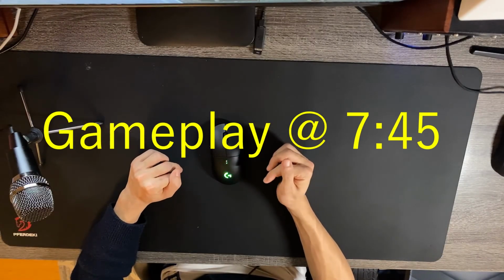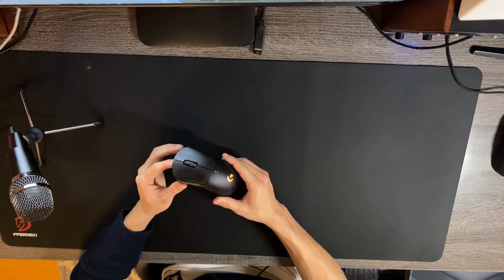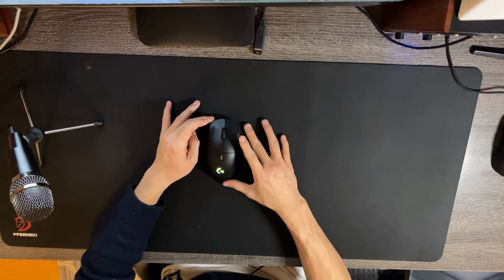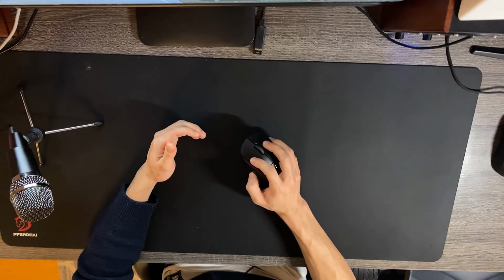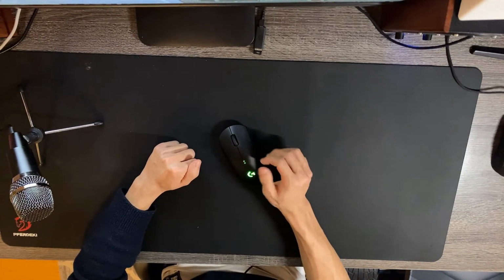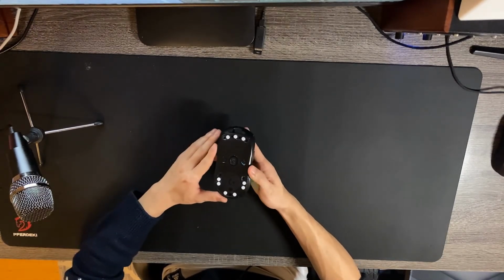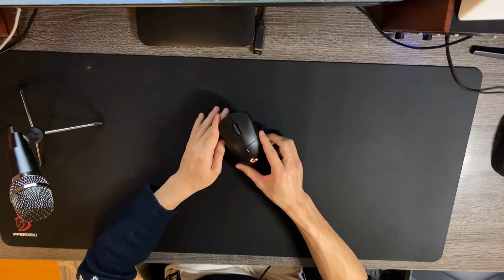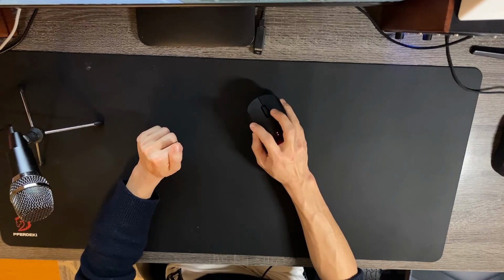PVPing with the Logitech G Pro Wireless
Comment "I KNOW HOW TO READ DESCRIPTIONS" if you see this. Also, Merry Christmas to all who celebrate!

Made a video on this ~ 1 year ago at this point. Great mouse, loved my many, fun to play with, but just not for me. Let me know if you guys want to see more comparison reviews and more gameplay with this in the future.

IP: mc.hypixel.net

Music (I don't claim to own any of the music used in this video.):
1. Ambulo - Resilience ft. x mell-o